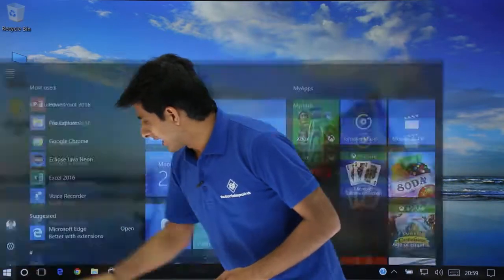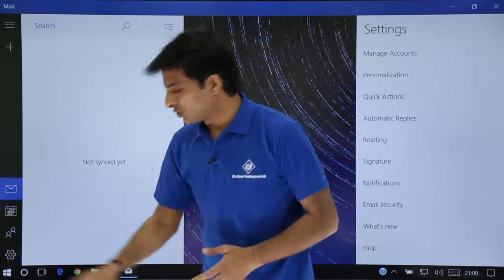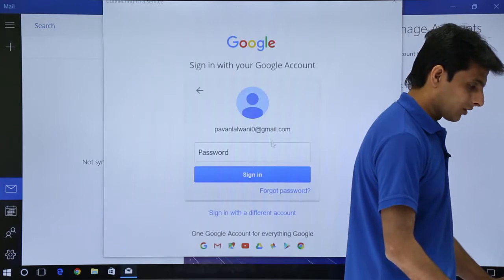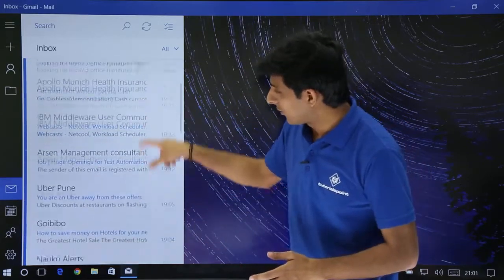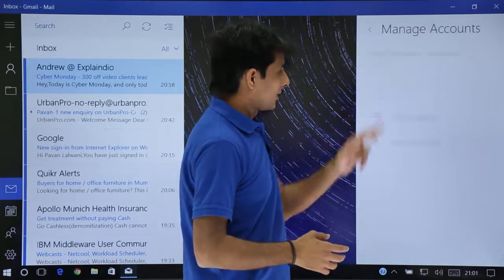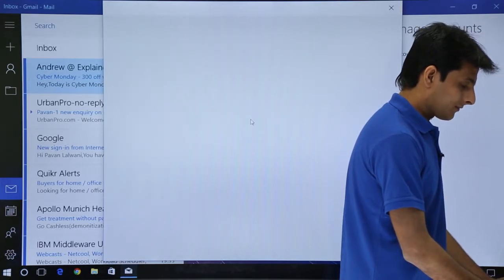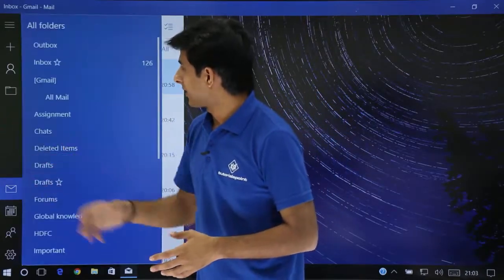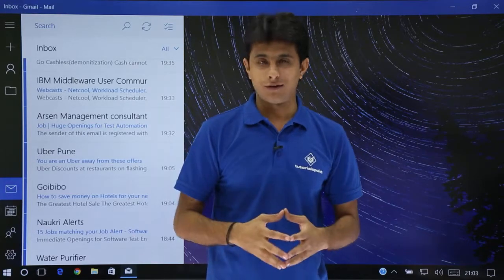Windows 10 - Mail Management